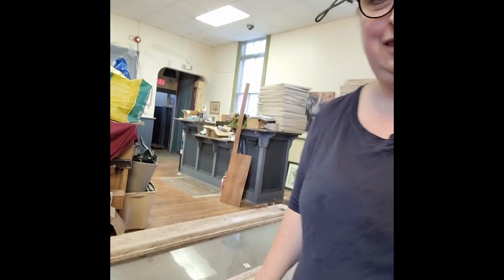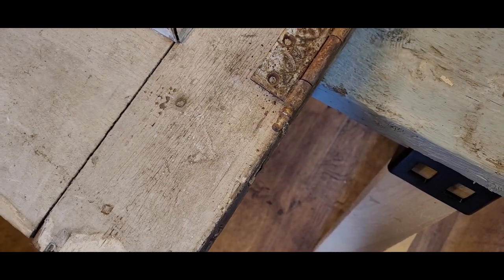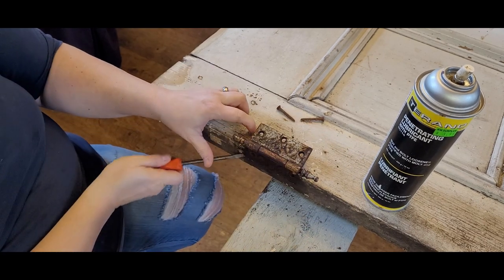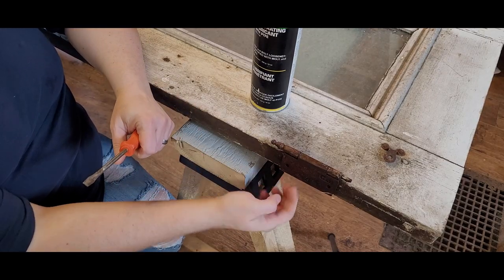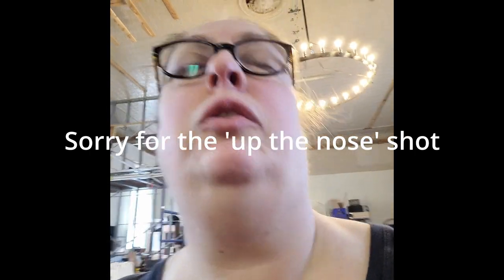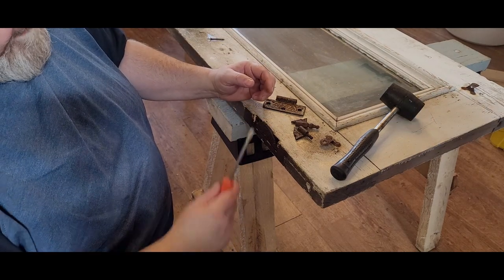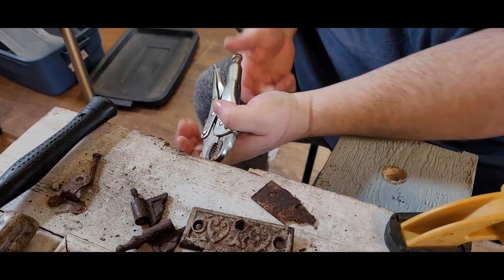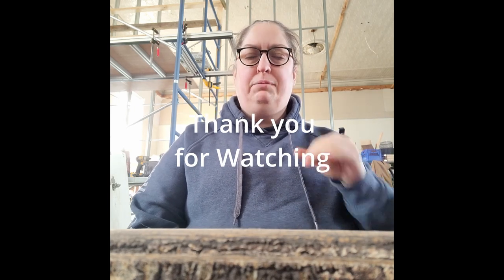Refinishing Antique Saloon Swinging doors part 1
We wanted to replace the not so nice empty core doors that were hung in between the front maker and retail space of the shop - we were lucky enough to find a pair of beautiful antique doors but they were in bad shape. So with a little time and elbow grease, once done, I think they will be a conversation starter.